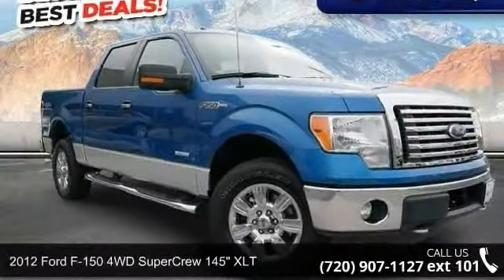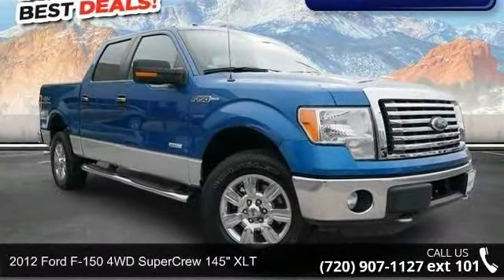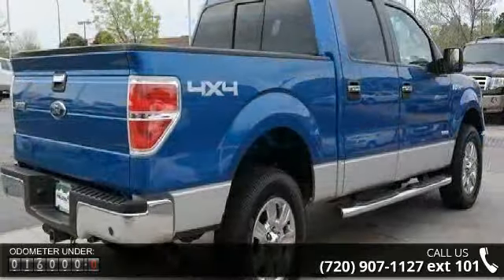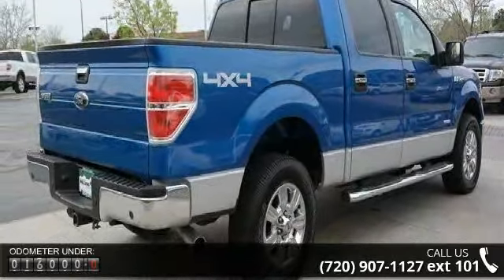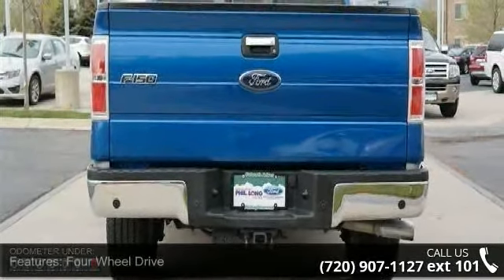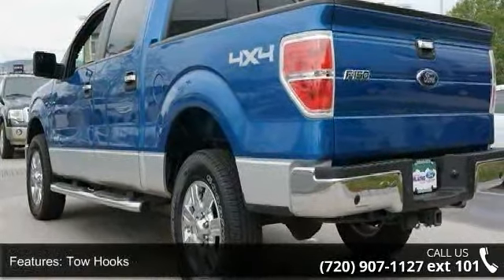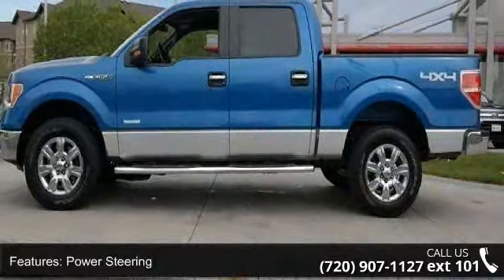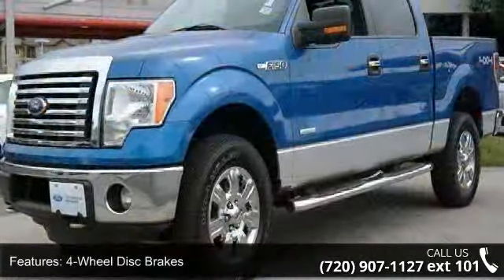2012 Ford F-150 4WD SuperCrew 145" XLT - Phil Long Ford o...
Excellent Condition, GREAT MILES 16,032! XLT trim. PRICED TO MOVE $7,900 below Kelley Blue Book! iPod/MP3 Input, CD Player, Fourth Passenger Door, Flex Fuel, Aluminum Wheels, Head Airbag, 4x4, Local Trade. SEE MORE!AutoCheck One Owner THE RIGHT FORD F-150 AT THE RIGHT PRICEAn Exceptional Price for an Exceptional Vehicle. This used Ford F-150 is priced $7, 900 below Kelley Blue Book Was $36, 995. Approx. Original Base Sticker Price: $37, 500*. KEY FEATURES ON THIS FORD F-150 INCLUDE4x4, Flex Fuel, iPod/MP3 Input, CD Player, Aluminum Wheels, Fourth Passenger Door MP3 Player, Privacy Glass, Keyless Entry, Electronic Stability Control. XLT with Blue Flame Metallic exterior and Steel Gray interior features a 8 Cylinder Engine with 360 HP at 5500 RPM*. Local Trade. EXPERTS RAVE ABOUT THIS F-150The best selling trucks in North America for over 30 years.